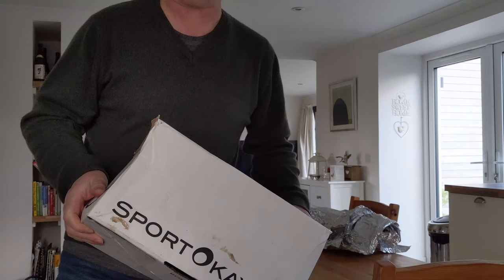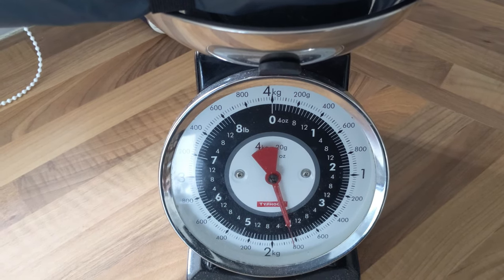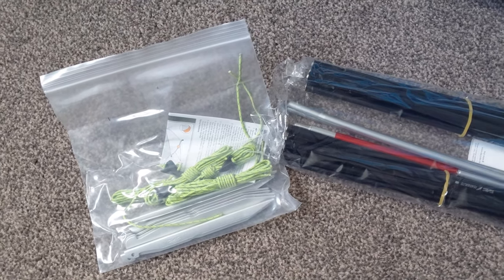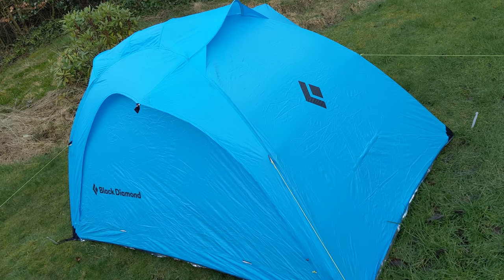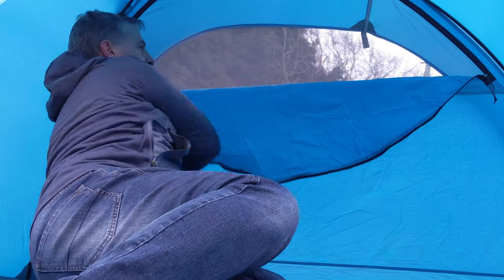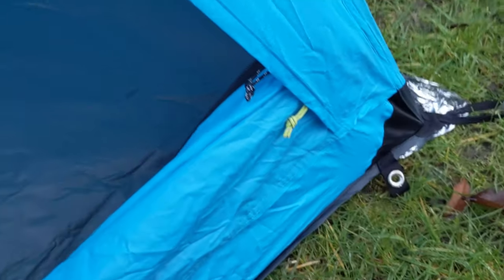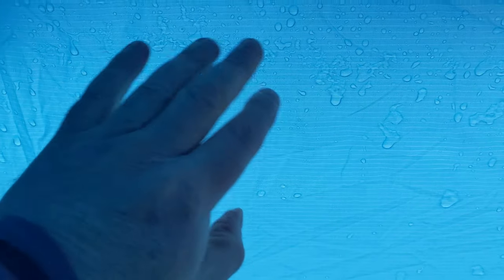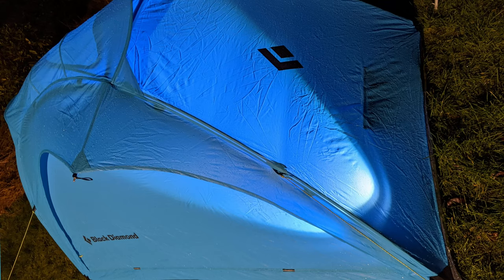#157 Black Diamond HiLight 2p Tent - First Impressions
The new version of the Black Diamond HiLight 2p tent is now waterproof, seam sealed and features a flow manifold venting system. I take a first look around.